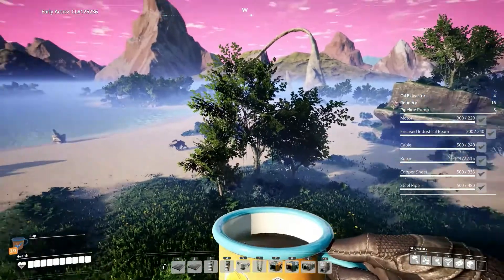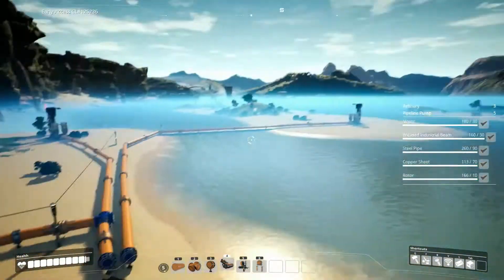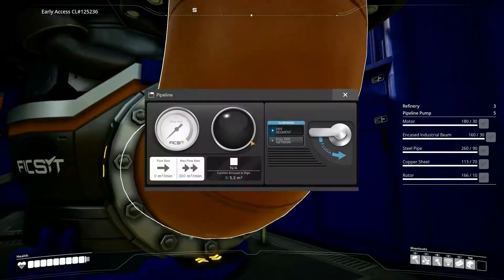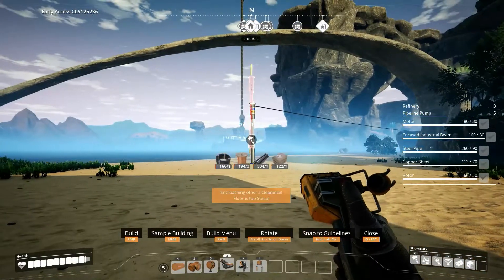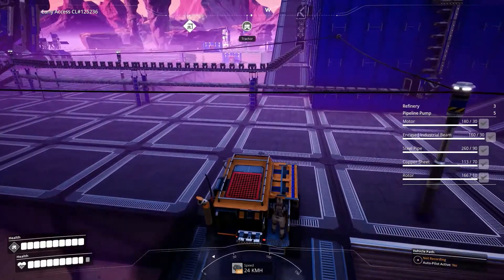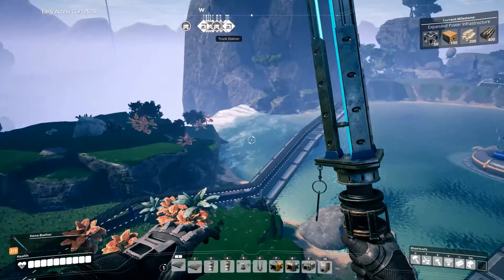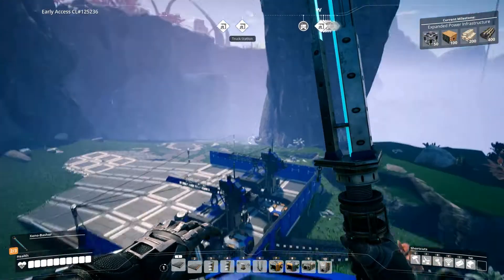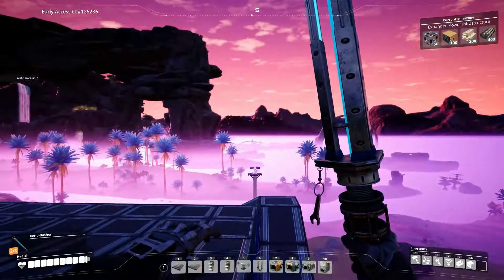Wolf Plays Satisfactory Episode 13 Oil Plastic and Rubber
Welcome back everyone! In this episode we start oil processing. unlock Industrial manufacturing in the H.U.B., and Upgrade our coal miners to use for steel.